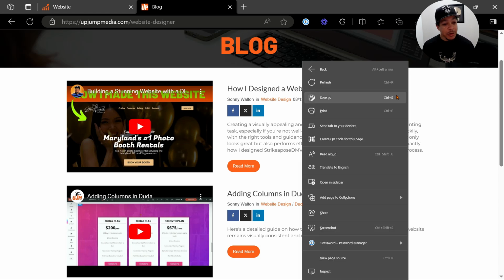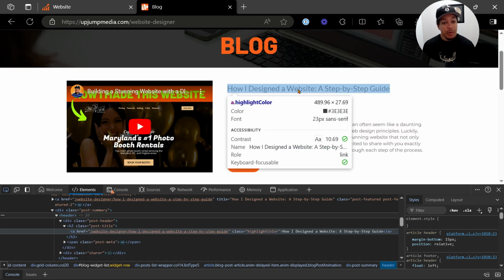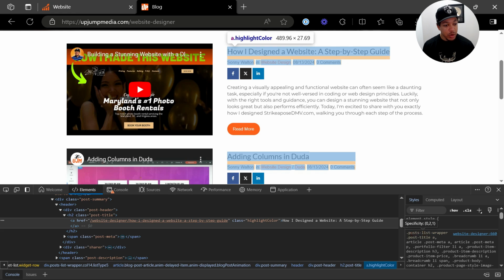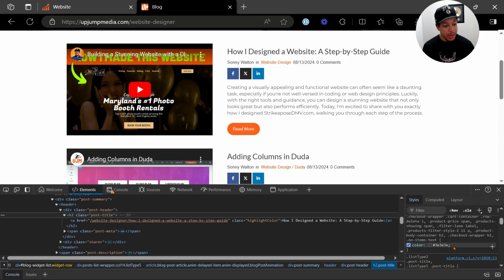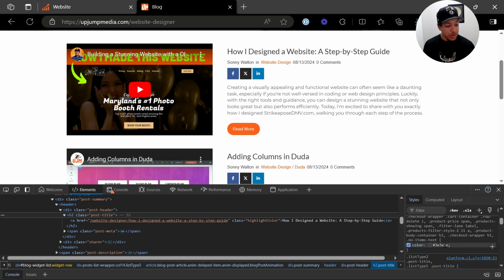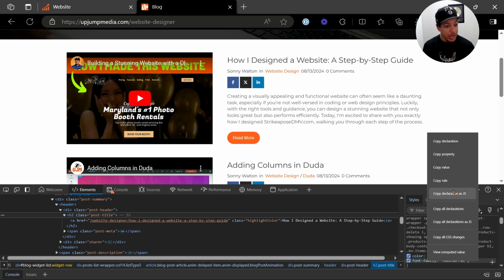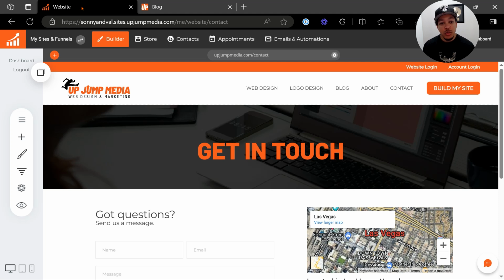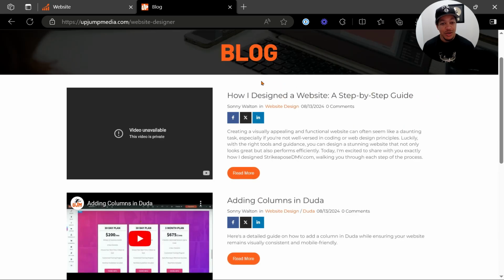How To Use Inspect Element for Custom CSS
Inspect Element: How to Customize CSS for Websites
In this comprehensive tutorial, you will learn how to use Inspect Element to modify and enhance the CSS of any website. Follow along as we cover the basics and provide useful tips and tricks to create custom styles.

Instructions for Adding Custom CSS in Your Website Platform

Timestamps
00:00 Introduction to Inspect Element
00:16 Setting Up the Example
00:46 Using Inspect Element
01:34 Identifying and Changing CSS
03:50 Implementing CSS Changes
04:46 Applying CSS in Different Platforms
06:03 Final Implementation and Testing
07:30 Conclusion and Call to Action